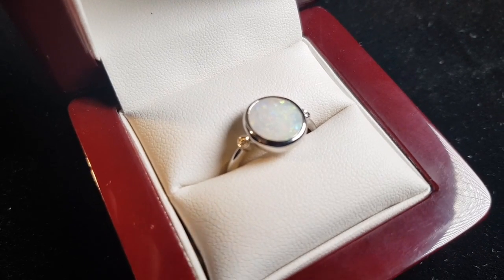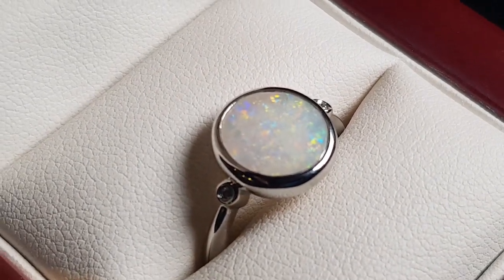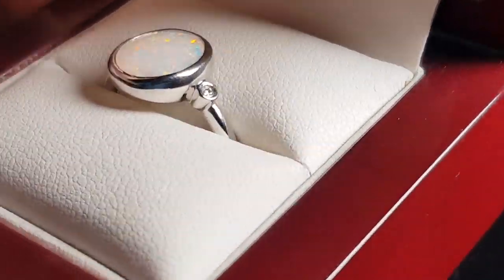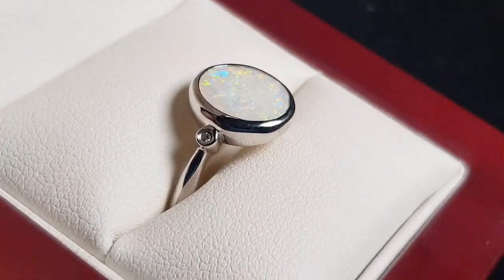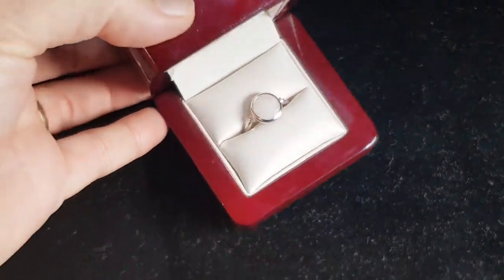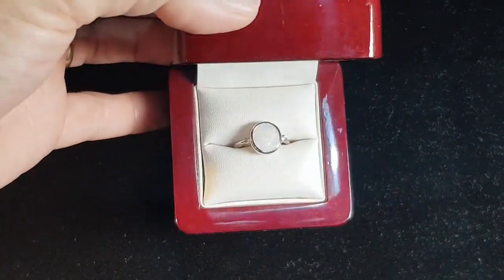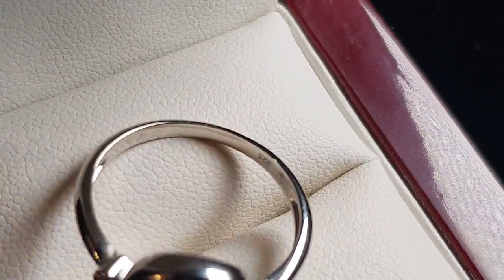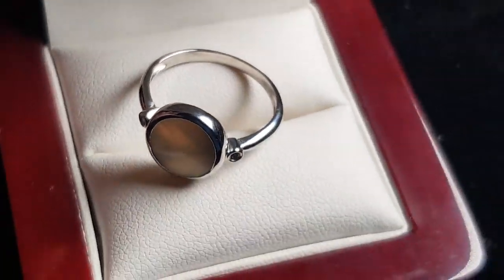Nice Ring Jewelry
#13252 - Big Round Australian Opal Ring it has real opal stone and natural diamond, nice soft white tone, nice pretty colours on the surface. It is very interesting piece of opal jewellery.